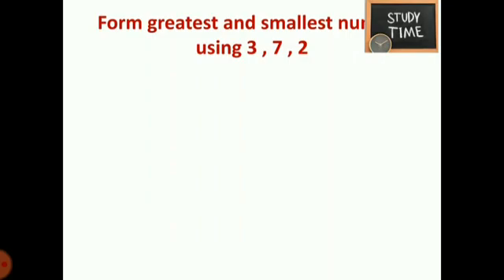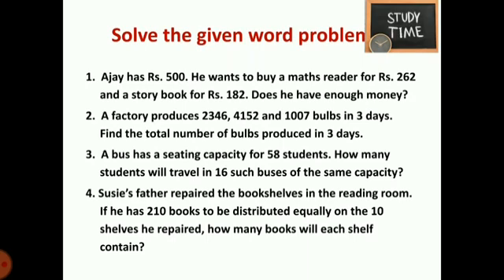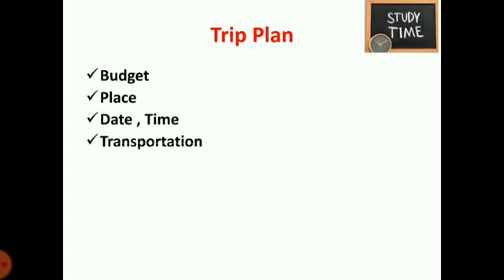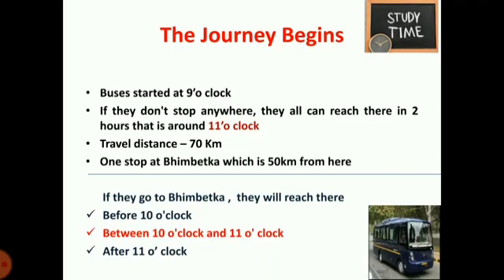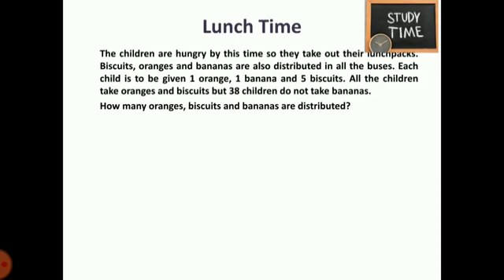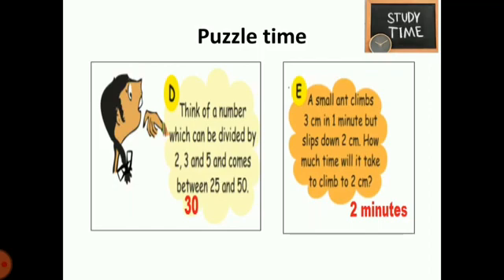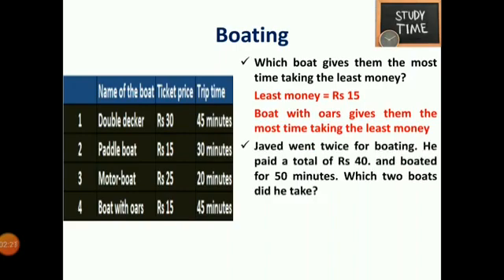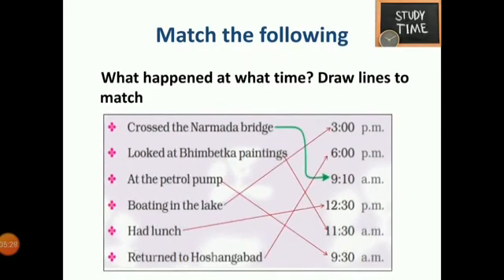Class 4 Maths, Chapter 3, A trip to Bhopal.